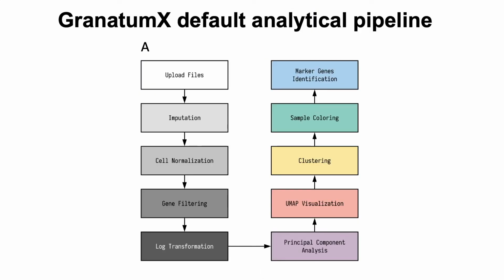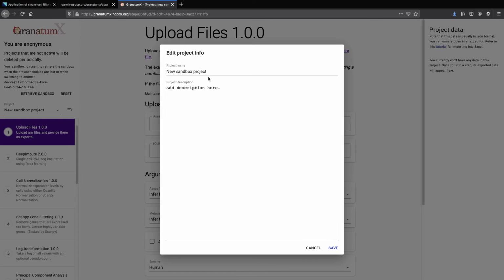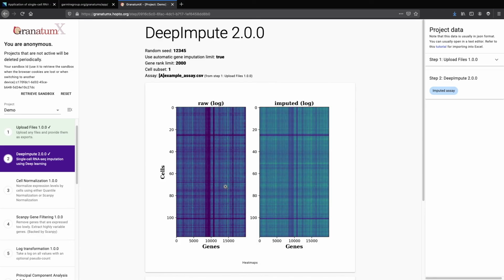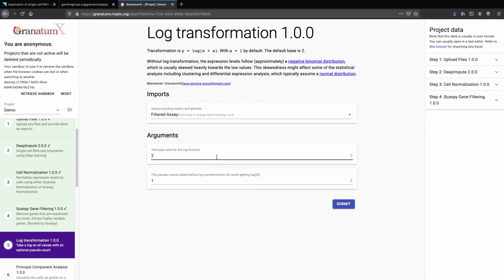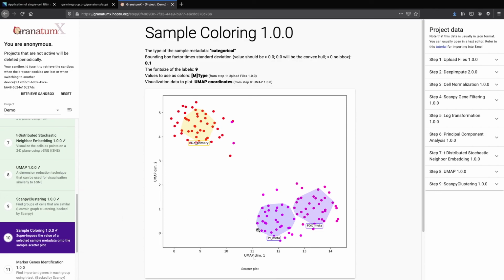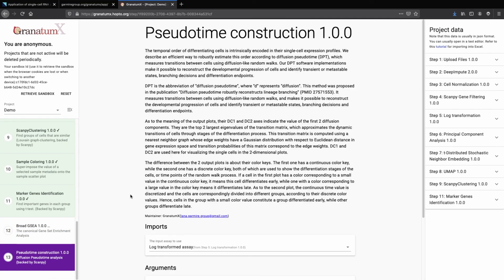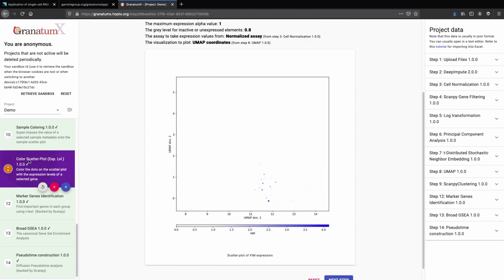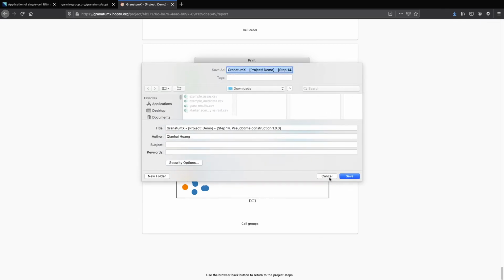GranatumX single-cell RNA-seq analysis (Tutorial demo)